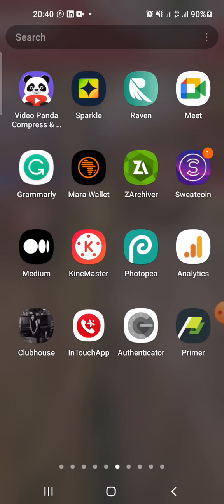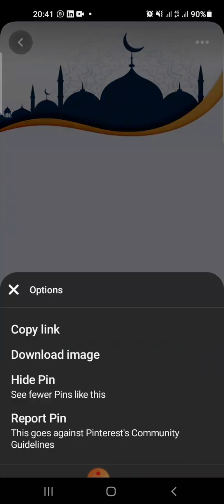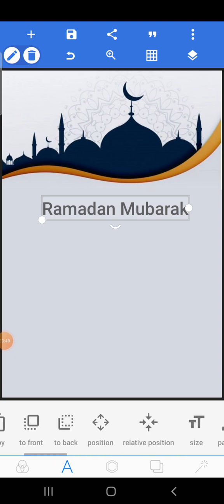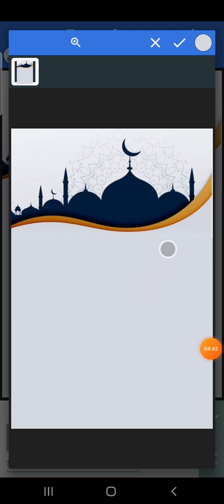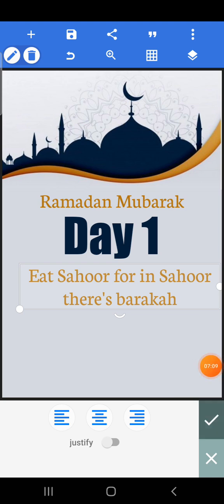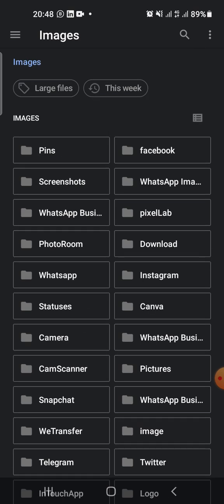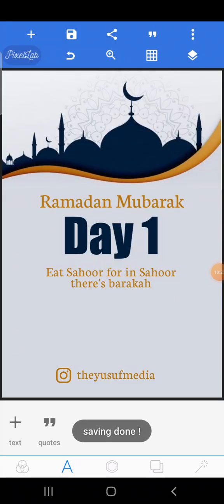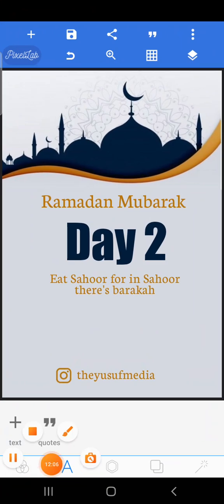How to Design 30 Days Ramadan Reminders 2023 | Pixellab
How to Design 30 Days Ramadan Reminders in Pixellab 2023

See also👇

Zaku iya duba sauran Videos da mukayi👇

Yadda ake flyer ta Ramadan👇

Yadda Ake Logo Haɗa Logo a Pixellab